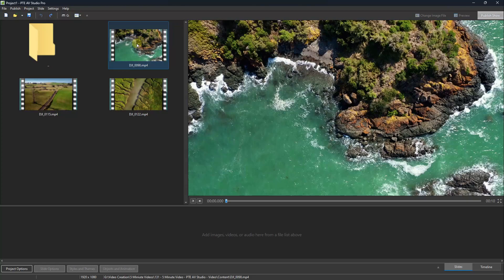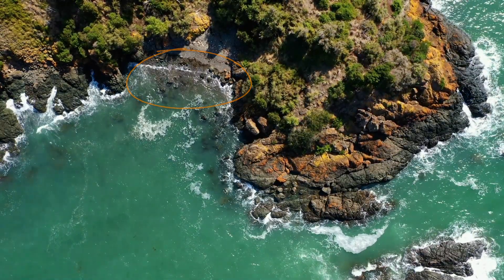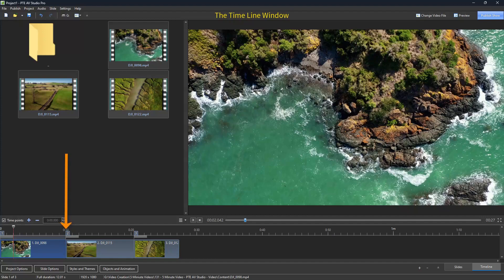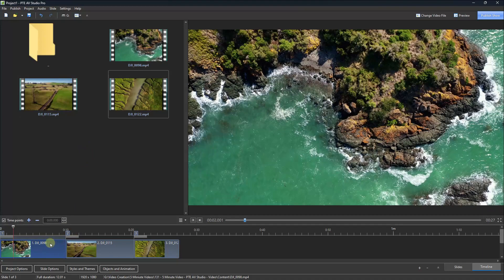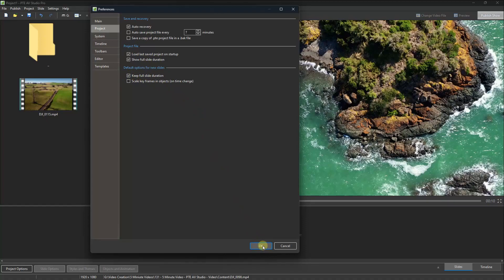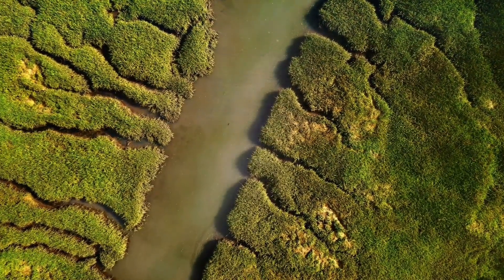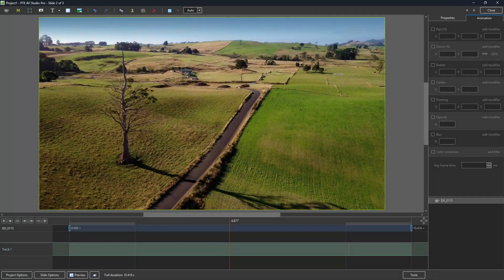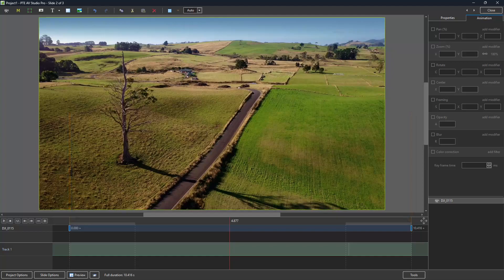131 - 5 Minute Video - PTE AV Studio - Video crashes to a STOP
If you use video in PTE AV Studio presentations, avoid that visually bad effect where your video runs out of time, before its left the screen. Here is 5 minutes well spent to get thing right